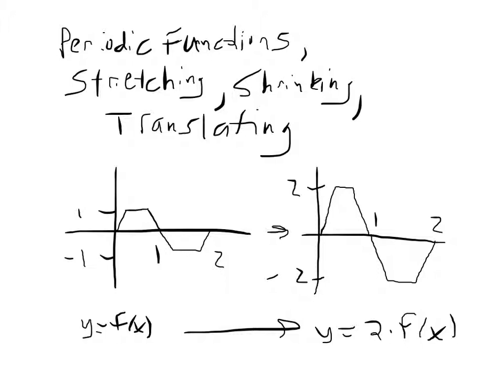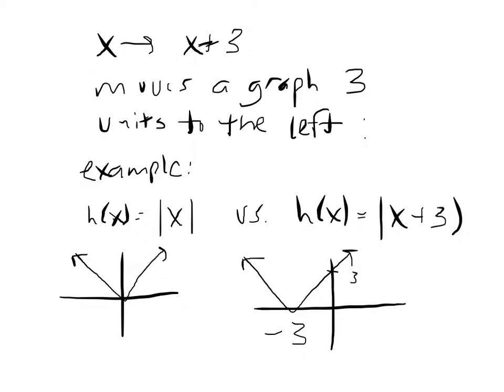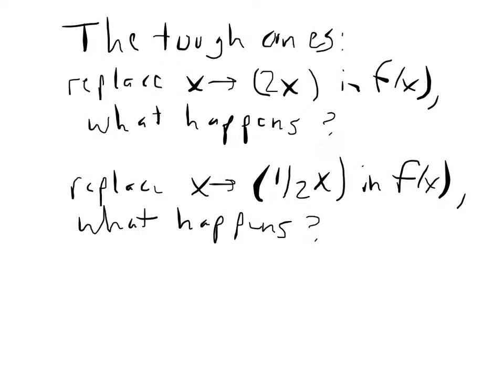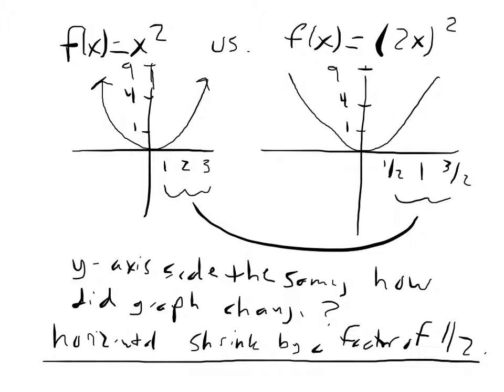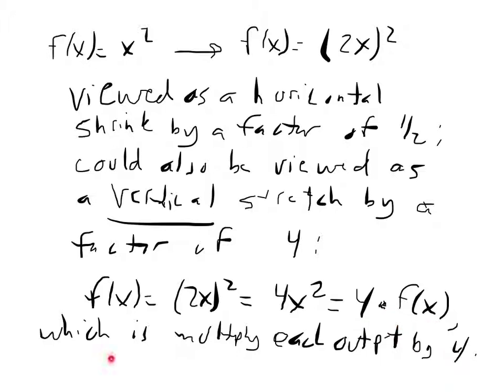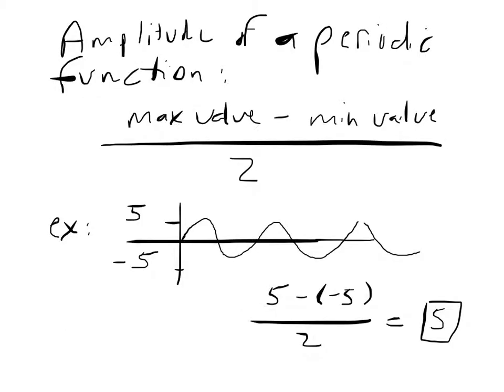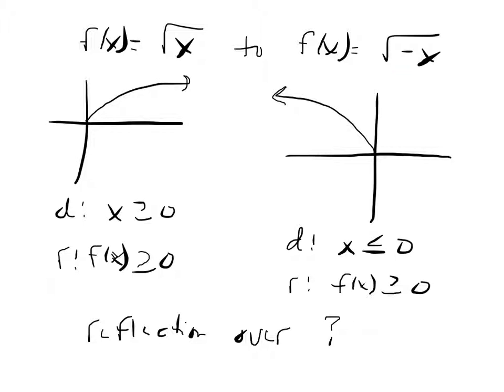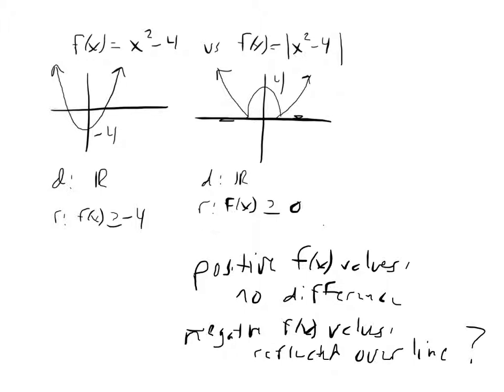4.4 Overview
4.4 Overview